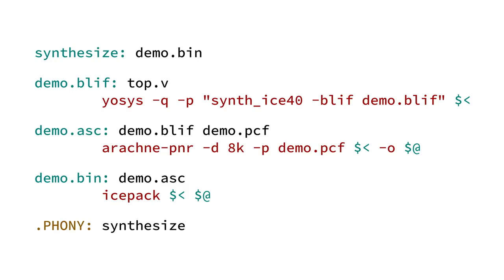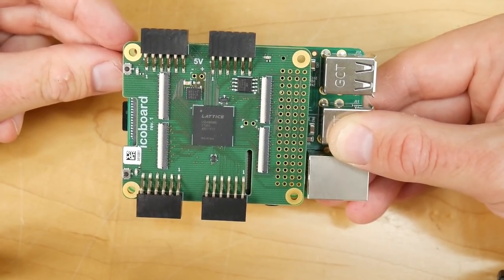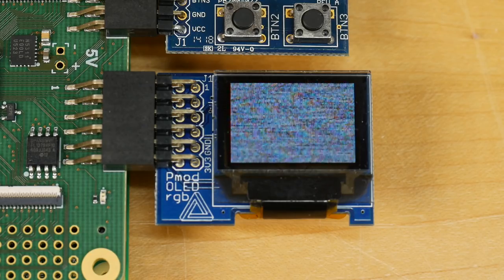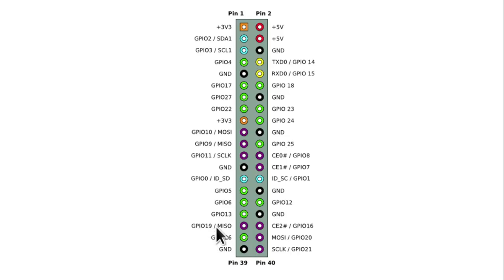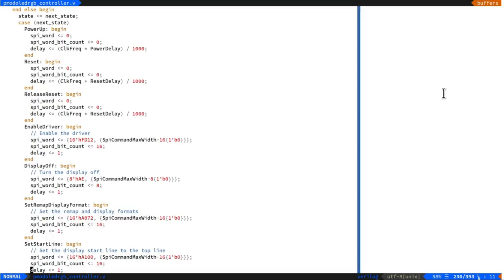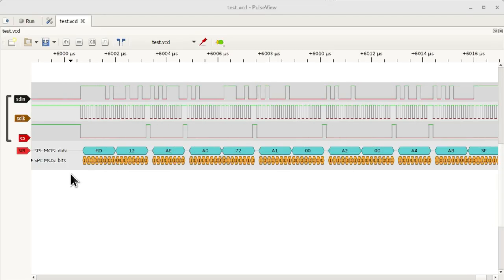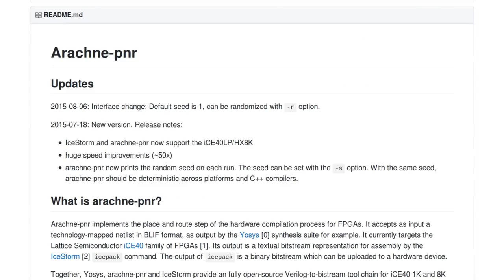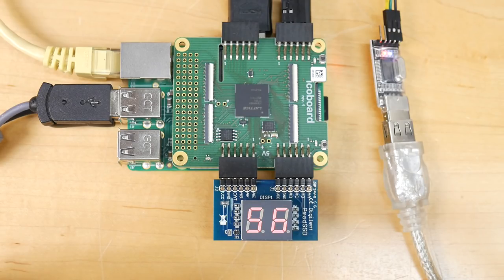[013-2] Open Source FPGA Synthesis with the icoBoard - part 2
Review and experiments with the IcoBoard which features the Lattice iCE40 FPGA, and firmware synthesis with the Open Source "IceStorm" tool-chain.

Bitcoin: 18CU9LxwRuiLHy9HsuMj2vzobbW4J3QVC2